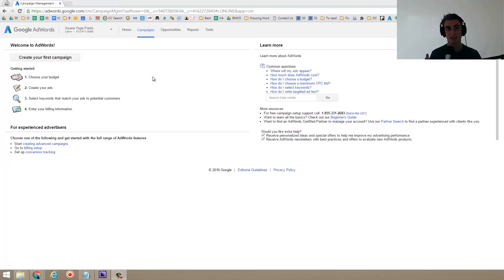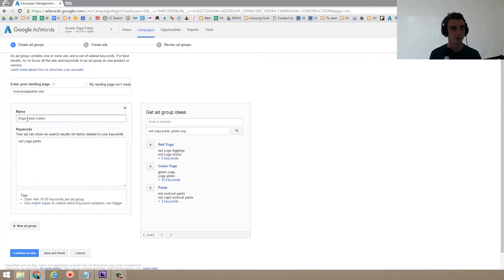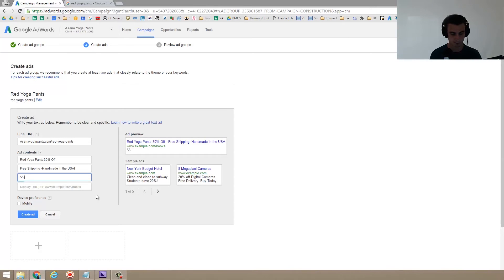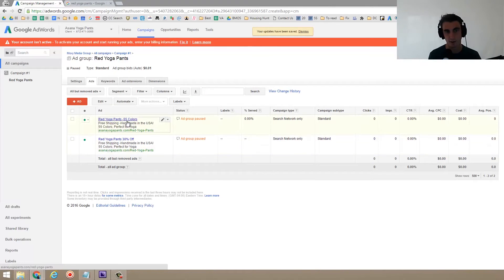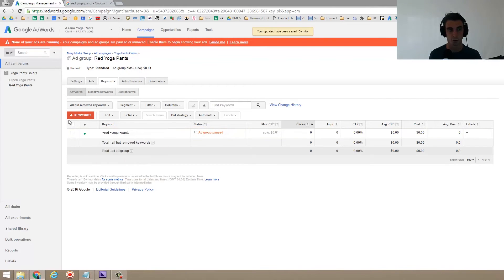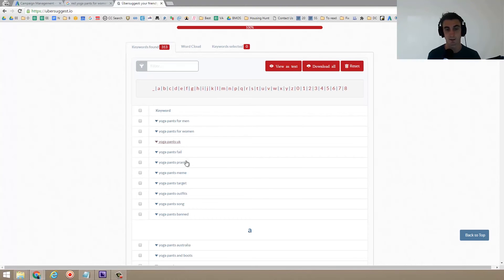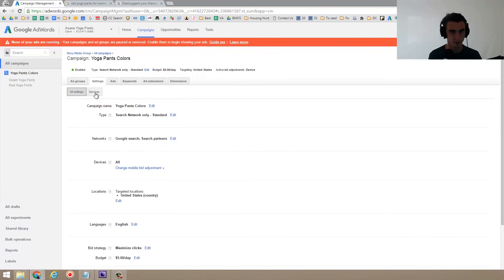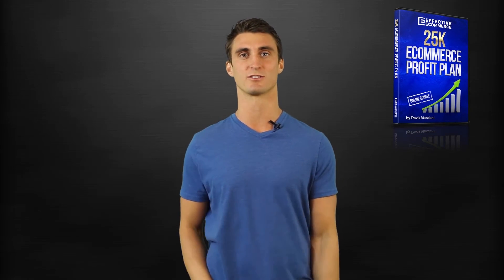How to Set Up Your First Ad Using Adwords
– Travis

In this video, I am going to show you how to create an AdWords campaign. An AdWords ad will do all the work right here so if you have never created a campaign before you are probably going to when you log into AdWords and see a screen like this.
In this video, I am also going to show you all of the tips and tricks that a lot of people leave out but that are very important. So for this one, I am creating an ad or I am creating a campaign called Yoga Pants. I might change that to Yoga Pants Colors. You will see why in a second. So, as we scroll down you see Google Search Network, include Search Partners sure but we do not want the Display Network so we are going to click up here and go to Search Network Only. All right.
So, Google Search includes Search Partners that is fine devices ad will show on all eligible. We do not want that so we will come back later and we will fix that. For me, I only want United States so I am going to click there Bid Strategy Maximum. I am just going to put a dollar amount right now. It is artificial and then five dollars per day which is what I recommend if you have never done AdWords before. That is probably like a pretty typical amount. Some of the cool things you can do are these different extensions. The site links extensions pretty good. That is a different video though that is out there. All right, for the landing page I am going to put AsanaYogaPant.com.